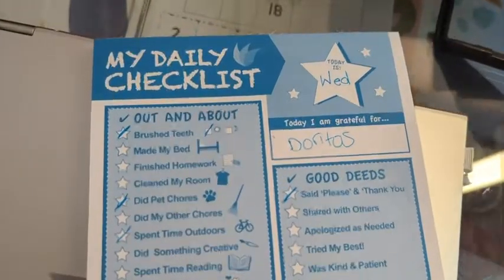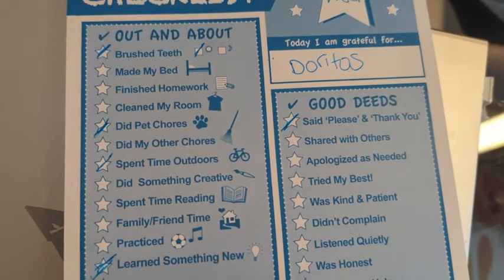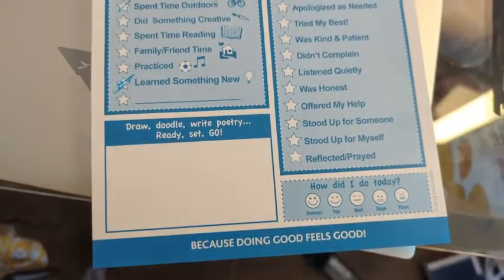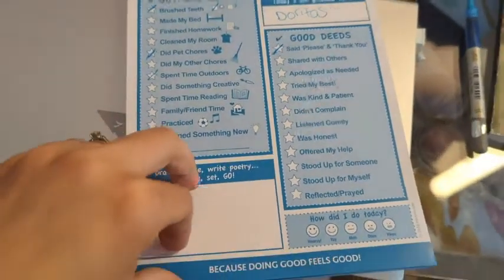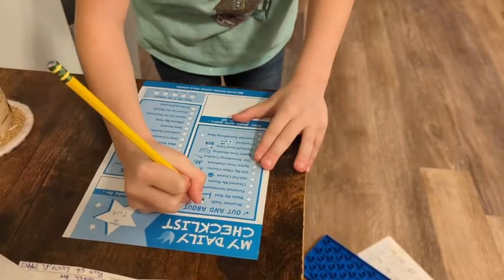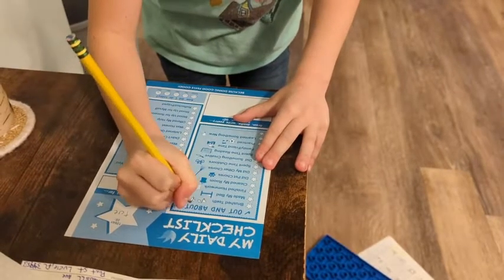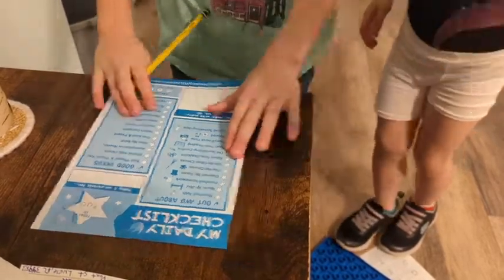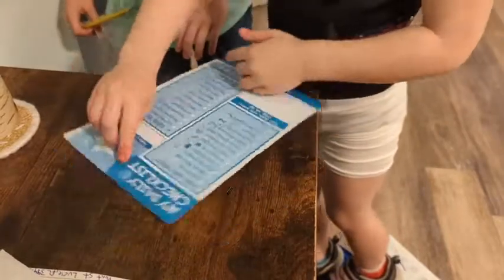Our Point of View on InnerGuide Daily Checklist Planners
(Commissionable Links)
about this PRODUCT:
Fun and easy to use!
Reminds your child to do daily chores
Encourages resourcefulness and independence
Builds strong character by reinforcing good manners.
Teaches that being responsible feels good!